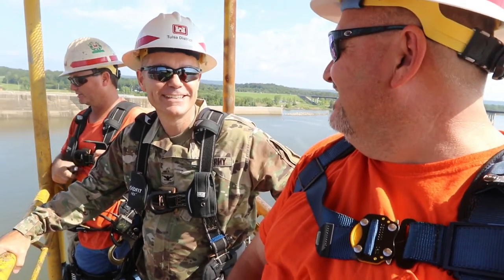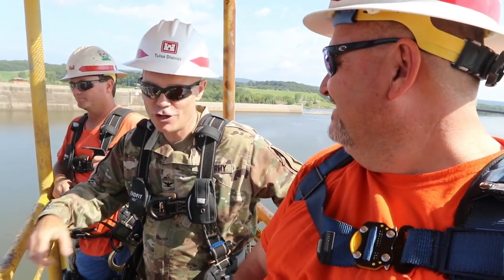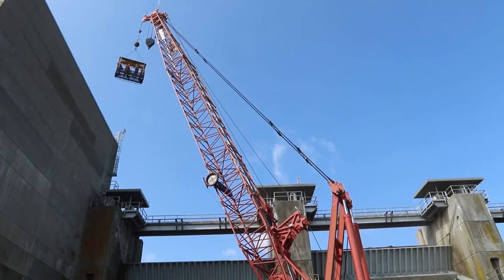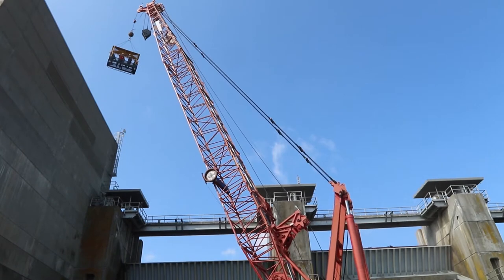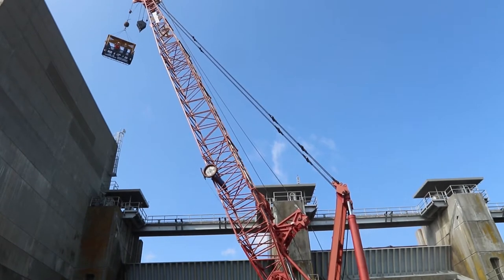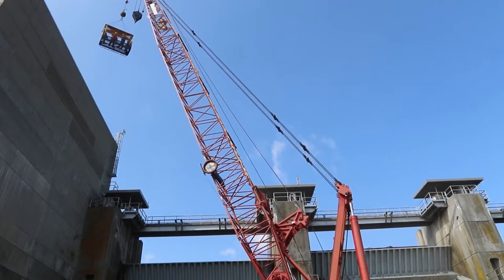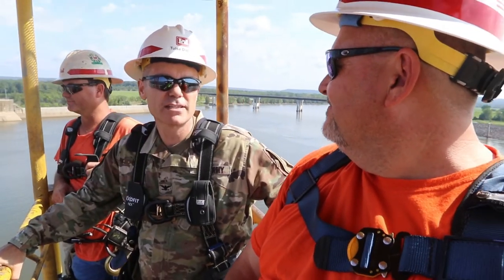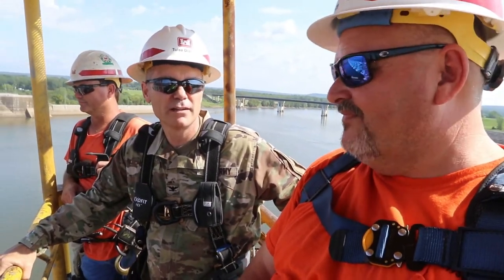Robert S. Kerr Lock and Dam (L&D 15)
Checkout for more Latest Defense & Technology in Military News Updates.

OK, UNITED STATES
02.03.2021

Robert S. Kerr Lock and Dam is located along the Arkansas River Navigation System. The lake area is beautiful any time of the year. It is especially scenic when flowering shrubs and leaf buds decorate the landscape with a soft glow in spring, or when the brilliant colors of fall start to unfold. Robert S. Kerr Reservoir is located within the Cookson Hills, on the Arkansas River in Sequoyah, Le Flore, Haskell, and Muskogee counties in eastern Oklahoma, US. It is about eight miles south of the nearest major town, Sallisaw, Oklahoma.

Film Credits: U.S. Army Corps of Engineers-Southwestern Division